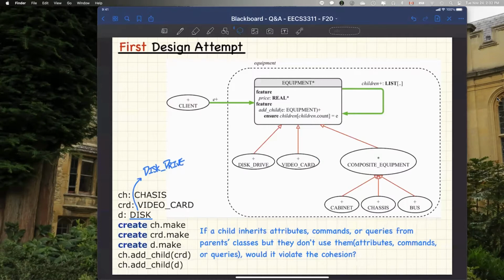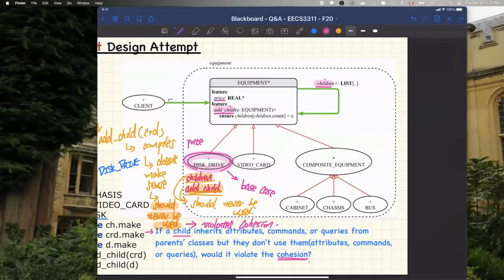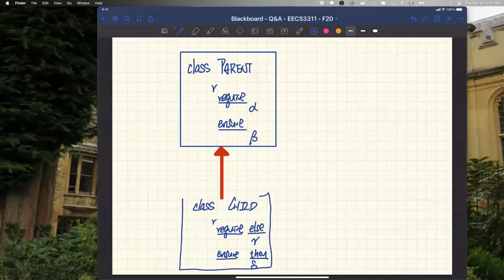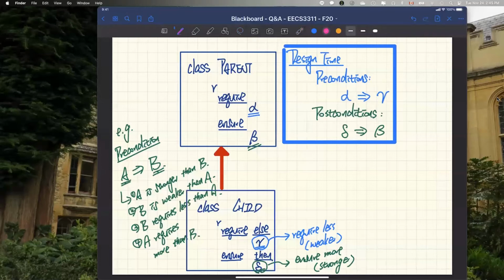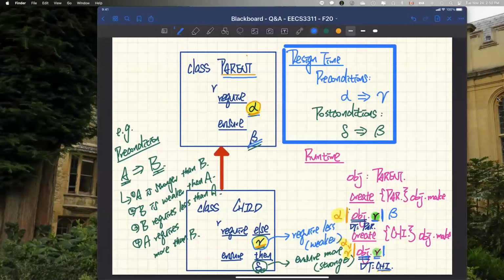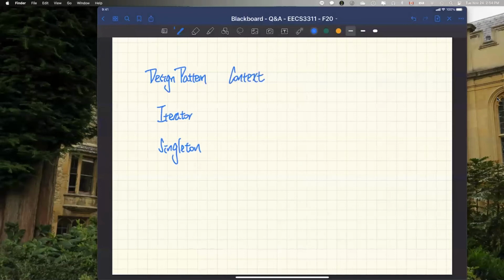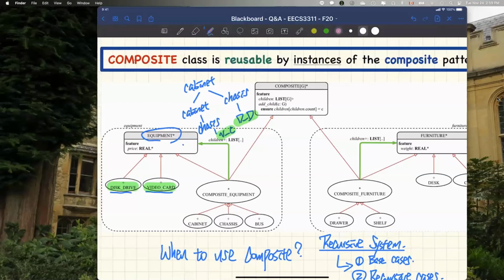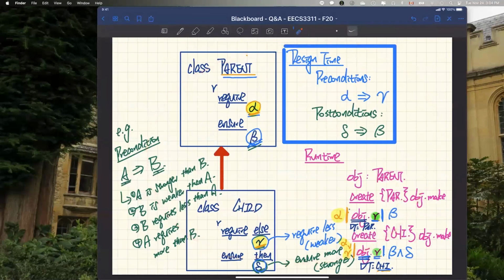[HD] EECS3311 F20 - Q&A - W10 - Nov. 24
00:01:00 - Cohesion
00:07:46 - Contract Checks of Parent and Child Instances at Runtime
00:21:31 - When to Use the Composite Pattern?
00:32:04 - Tips for Quiz10?